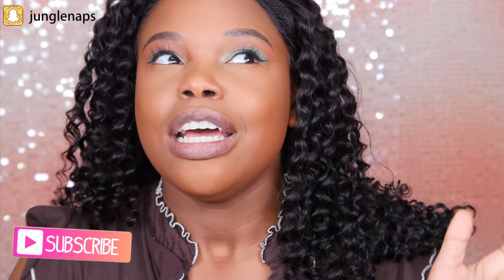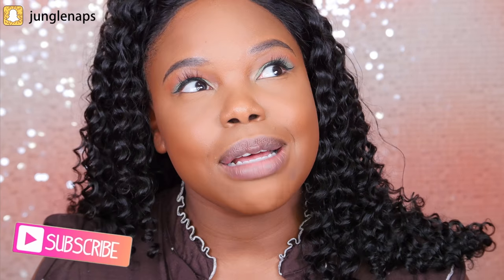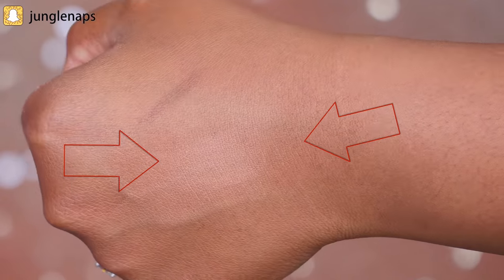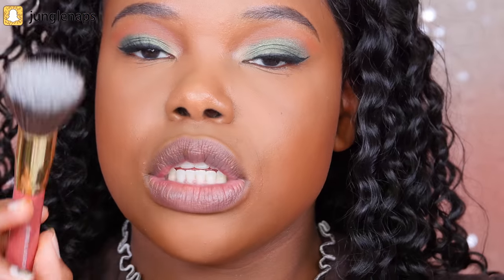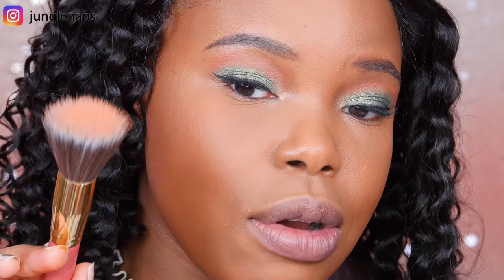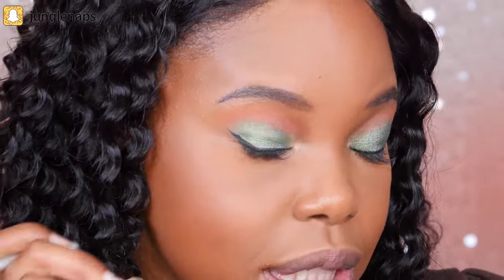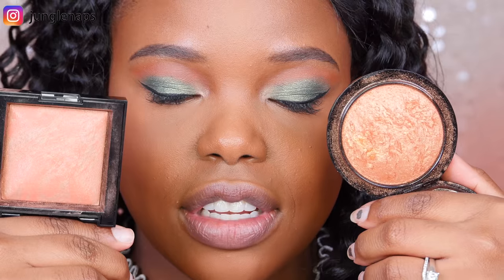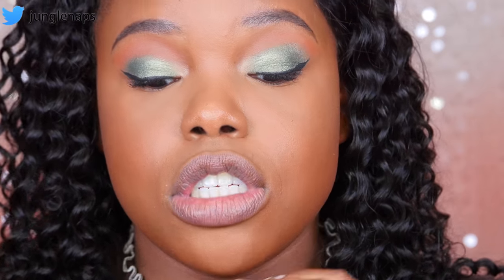BareMinerals Invisible Glow Powder Highlight Dark To Deep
I copped this at Ulta for $28. Let’s see if it’s worth it.

BareMinerals Invisible Glow Powder Highlight

BROWS

→ BENEFIT GOOF PROOF BROW

→ BENEFIT PRECISELY, MY BROW PENCIL

EYES
→ JUVIAS PLACE NUBIAN 2 PALETTE

→  PRIMER (Video is coming soon)

FACE
→ COVERFX NATURAL FINISH OIL FREE FOUNDATION

→ TARTE SHAPE TAPE CONCEALER

→ LAURA MERCIER MEDIUM DEEP POWDER

→ MAC MINERALIZED SKIN FINISH

→ TARTEIST CONTOUR PALETTE

→ MAC CHESTNUT LINER

→ DOSE OF COLORS SUPERNATURAL

→ MAC FIX +

→ URBAN DECAY ALL NIGHTER SETTING SPRAY

Like my lashes? I get eyelash extensions.

WRITE TO ME HERE
Jensine Finn
34 Blair Park Rd